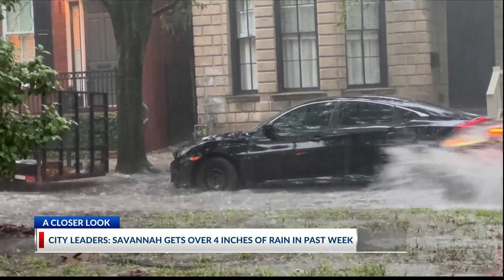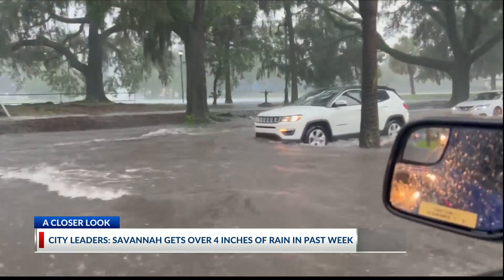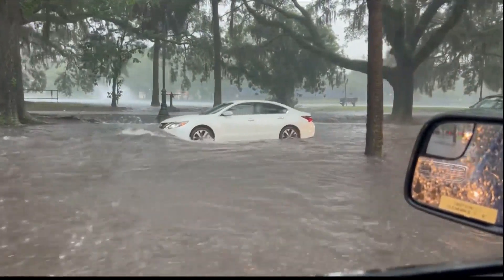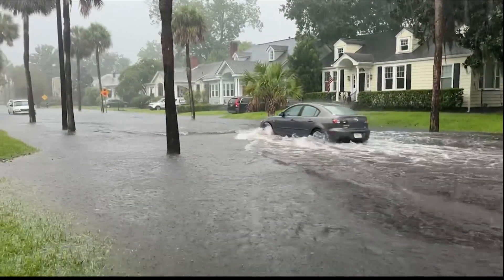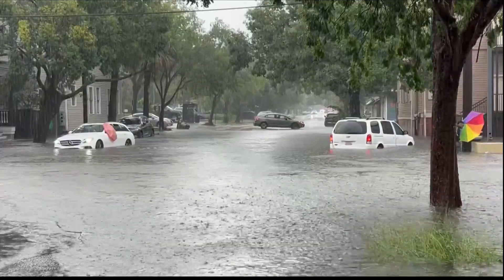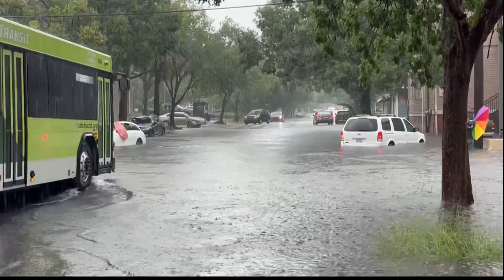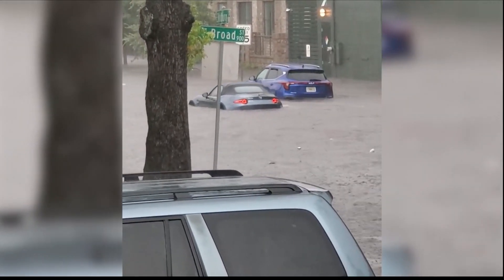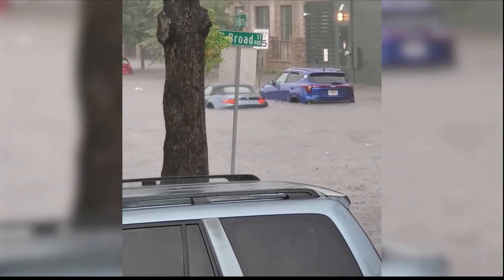Savannah mayor, property owners speak to impacts of extreme flooding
Savannah Mayor Van Johnson is providing insight into how the city was impacted by the extreme rainfall over the past week.